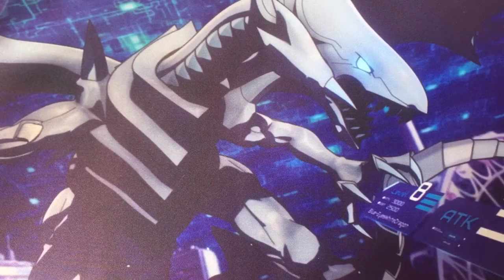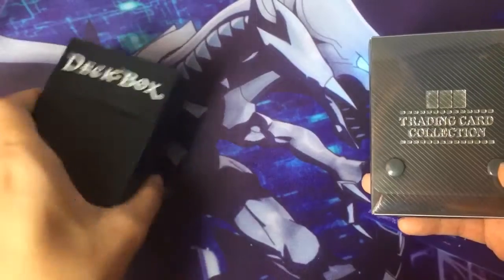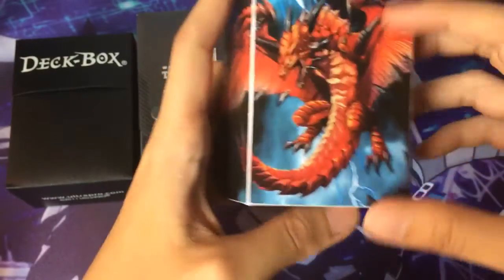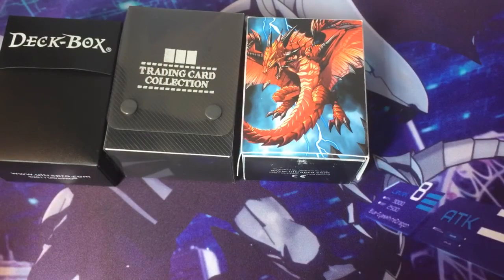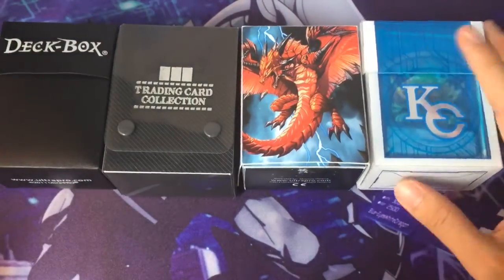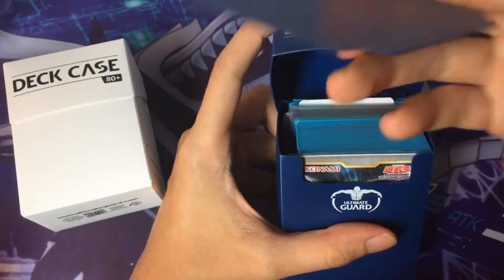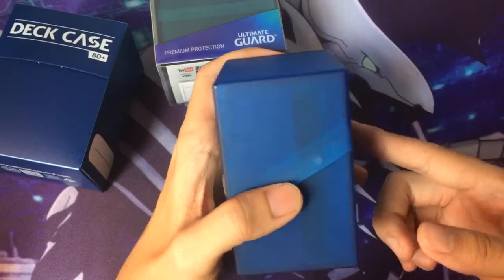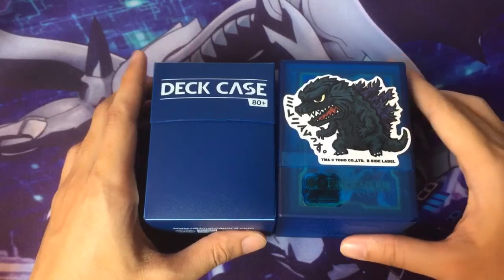Protect Your Card! Deck Boxes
Hi everyone, I'm Ryuki Haru and this is my channel Dragon Shrine, where I posted Yugi-Oh Card Game related contents and everything dragons.

This is an extension of part one of series of videos where I'll be discussing on why and how to protect your precious Yugi Oh! cards. In this video, I'll be explaining using deck box to protect your deck.

Let me know your thoughts at the comment section below!

This channel and all of its videos are not “directed to children” within the meaning of Title 16 C.F.R. § 312.2 and are not intended for children under 13 years of age. (DragonShrine) and its owner(s), agents, representatives, and employees do not collect any information from children under 13 years of age and expressly deny permission to any third party seeking to collect information from children under 13 years of age on behalf of CHANNEL. Any data collection is done illegally and without your approval.